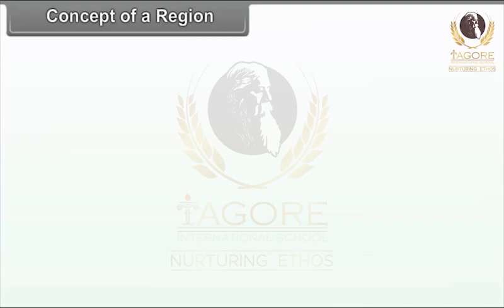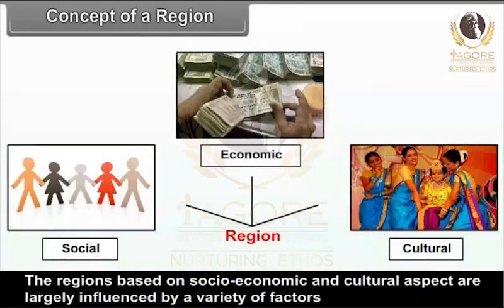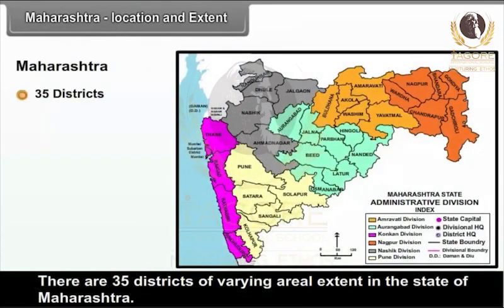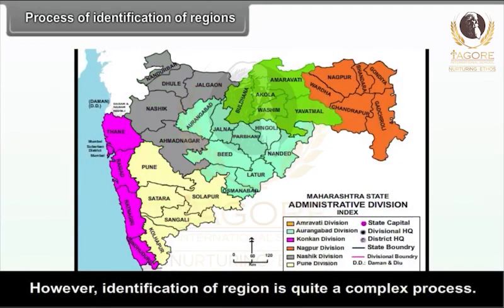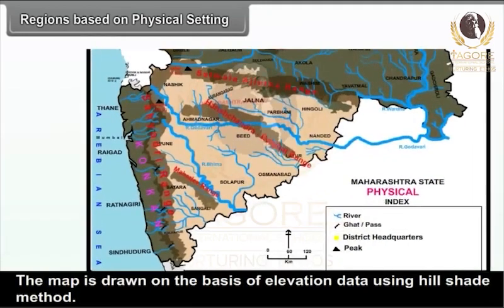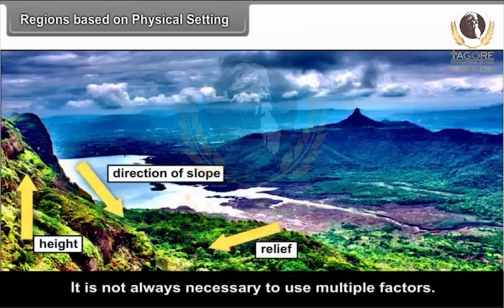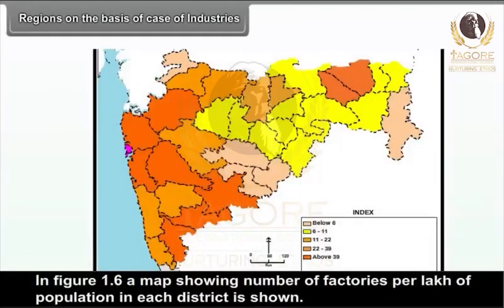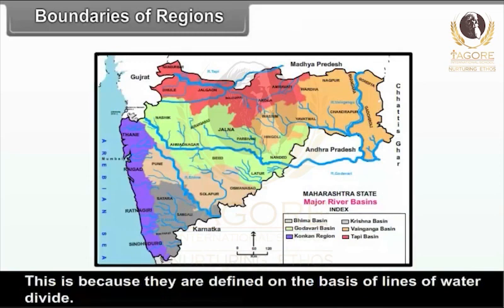Class 9th || SOCIAL SCIENCE || Physical Features Of India 23 || Tagore International School